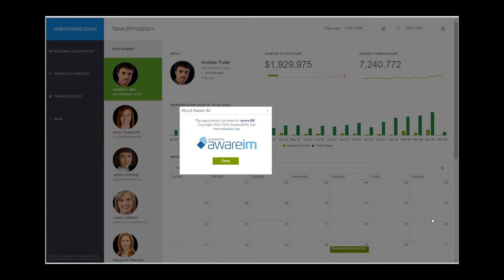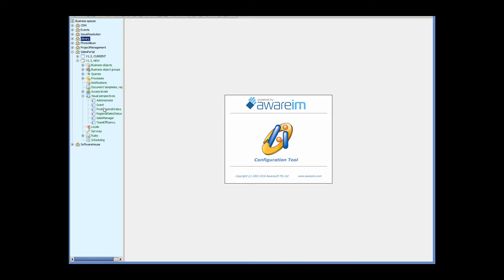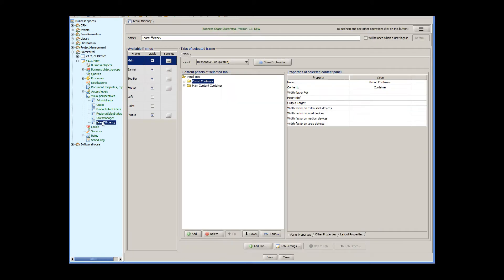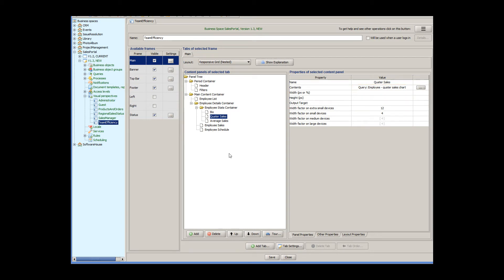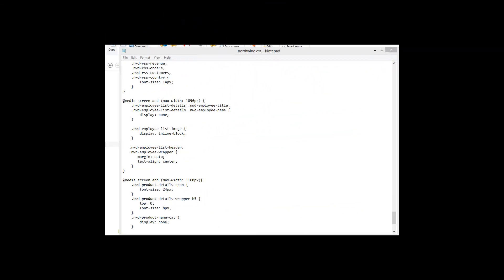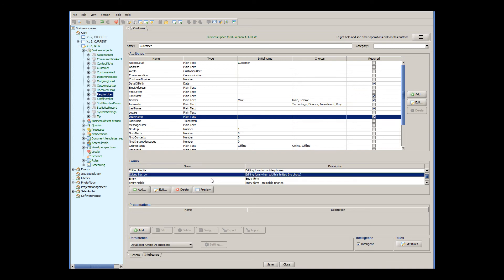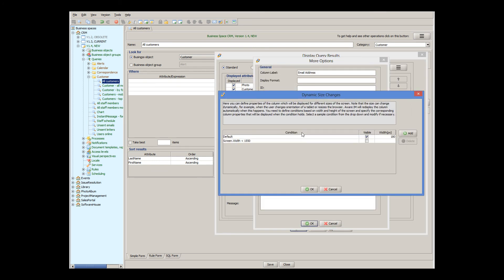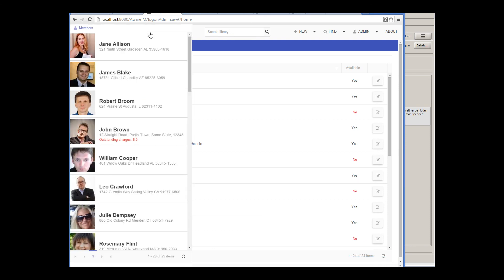Development of responsive web applications